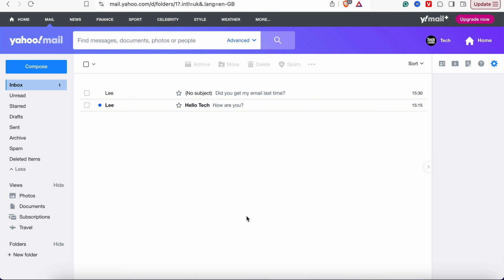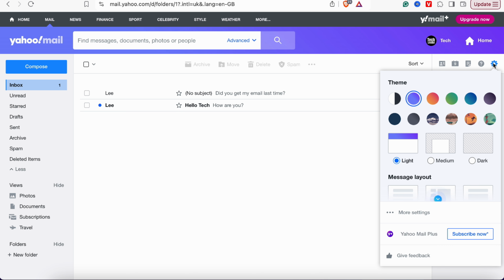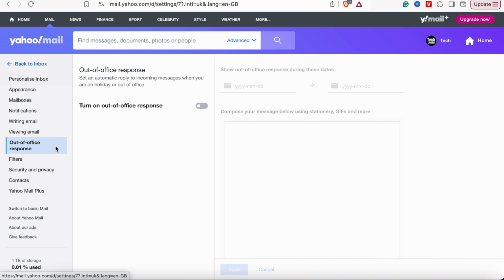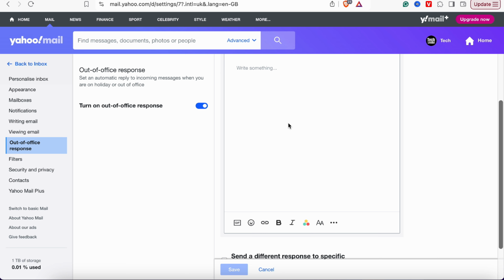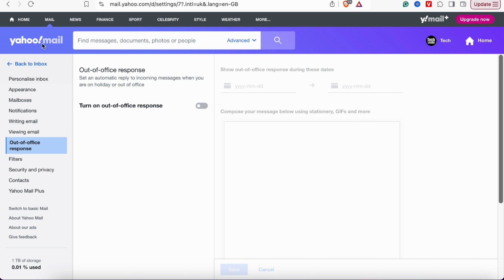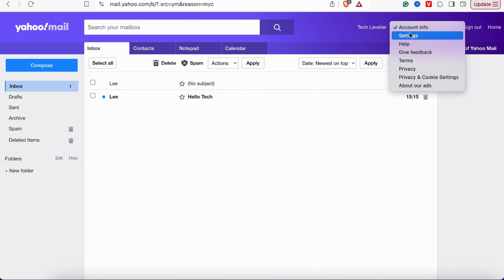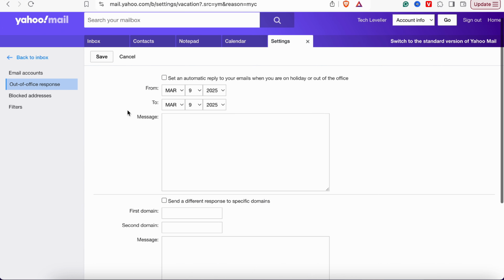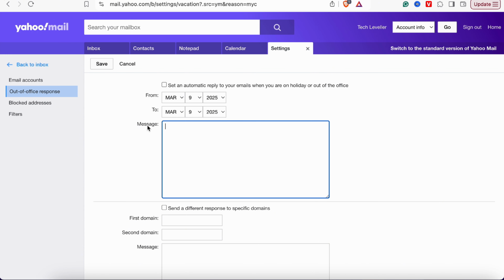How to Setup Email Auto Reply in Yahoo Mail [Guide]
In today's quick video guide I'm going to show you How to Setup Email Auto Reply in Yahoo Mail.